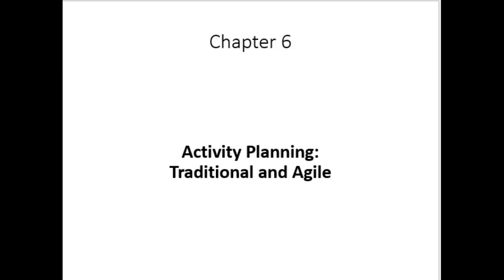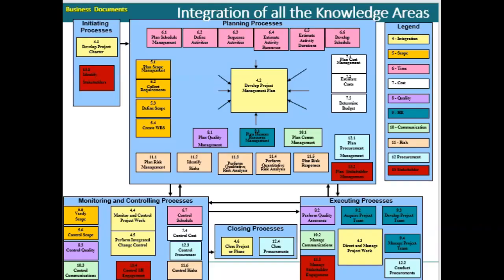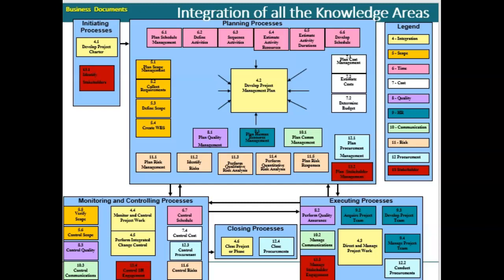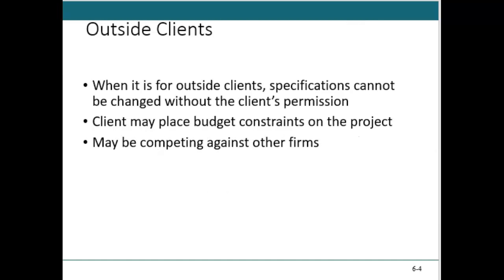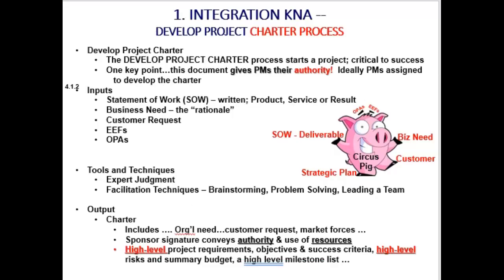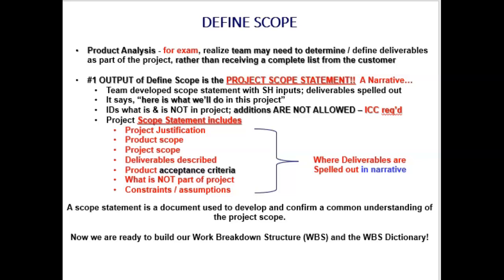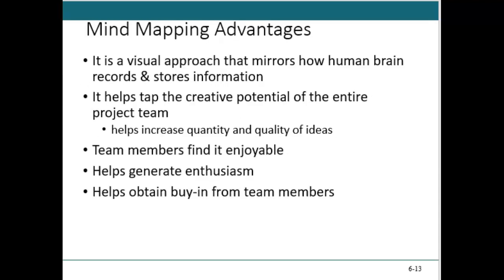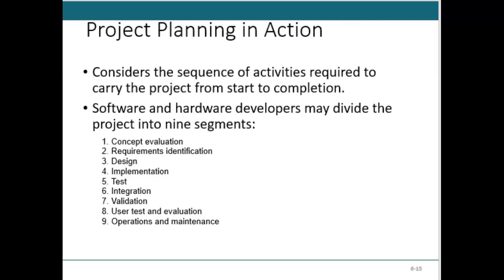MGMT 203, Week 3, Lecture 1